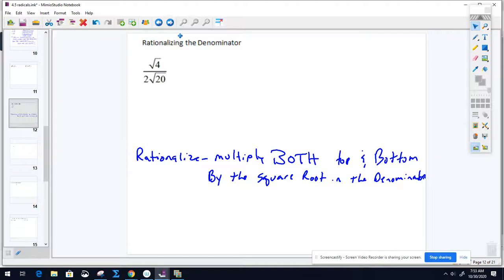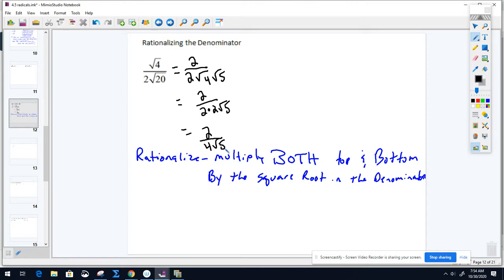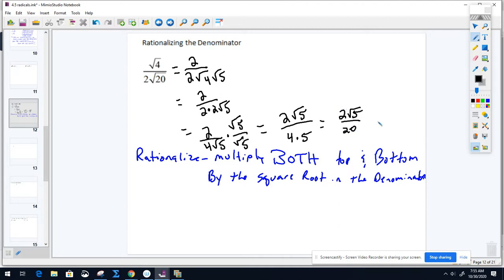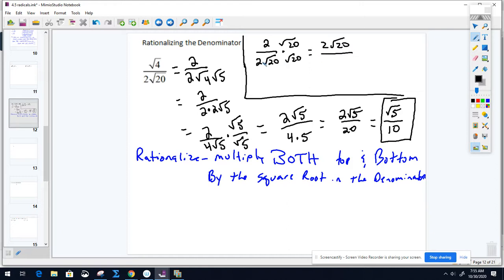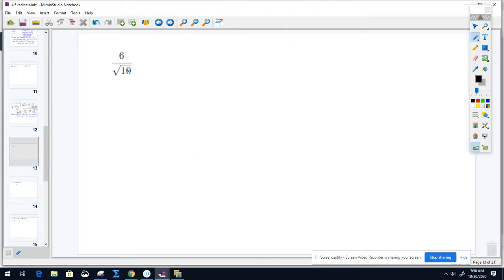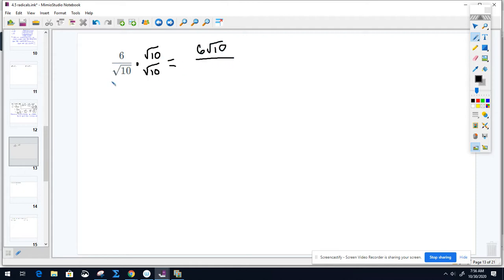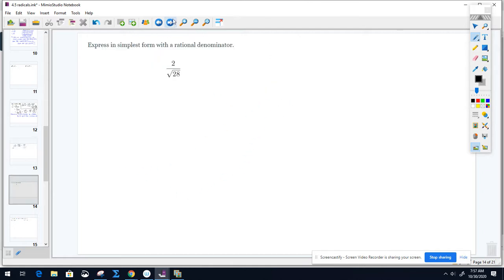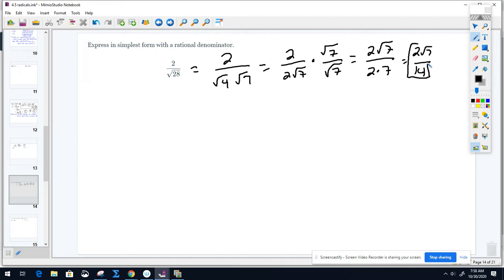Rationalizing the denominator